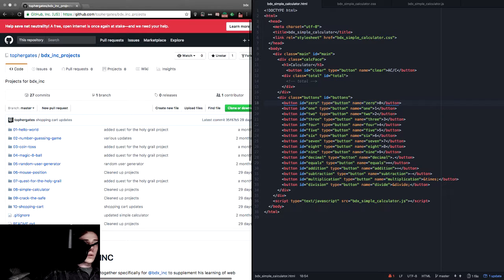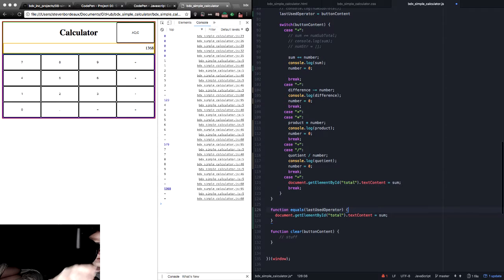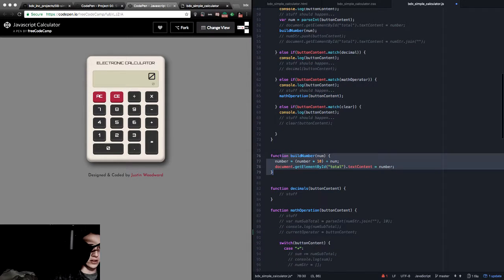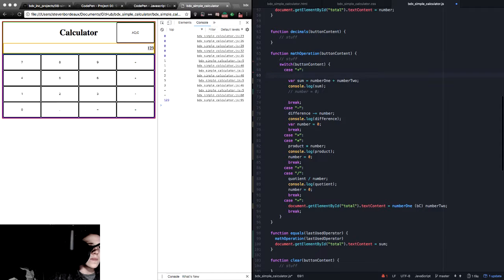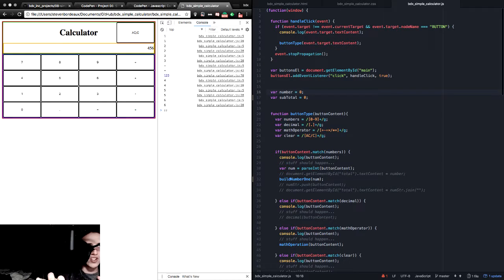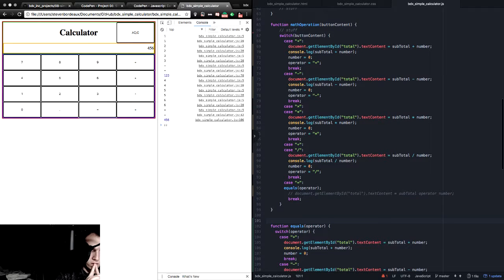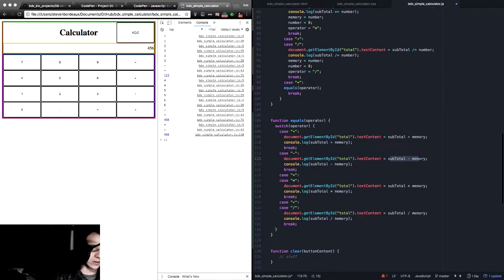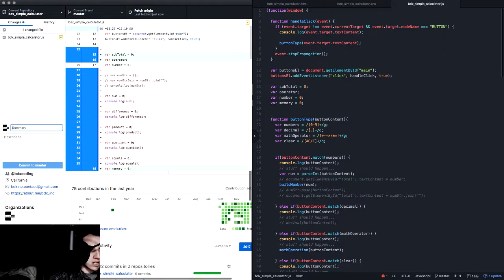Day 345 - Year of Streaming & Learning to Code